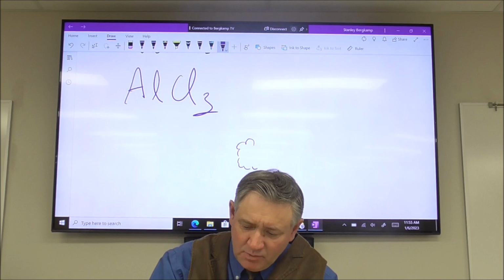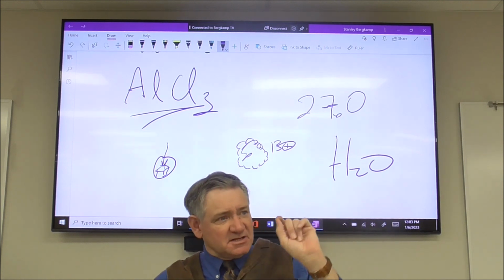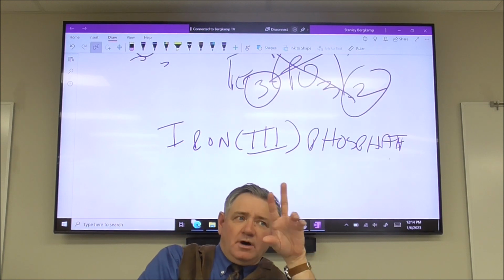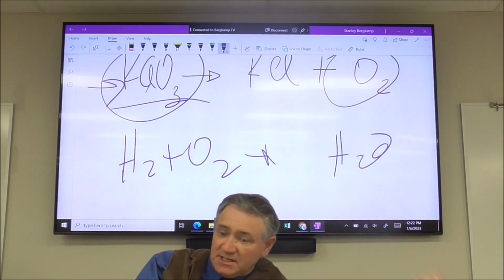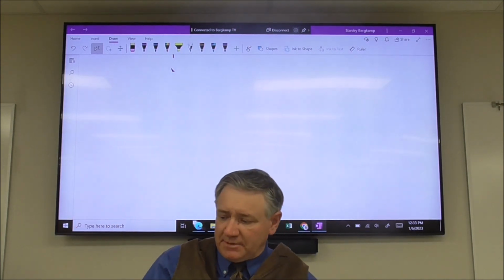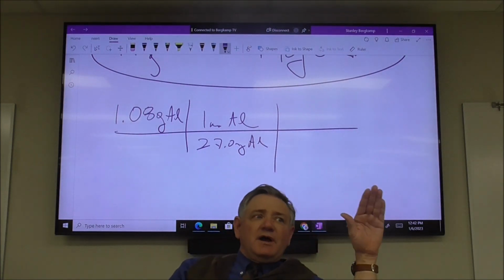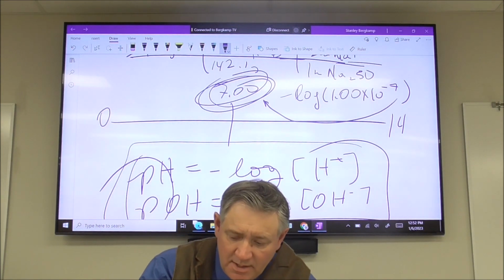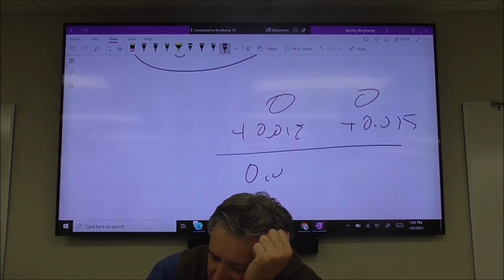Day Two of Review 2023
Introduce RICE charts and review of net ionics.